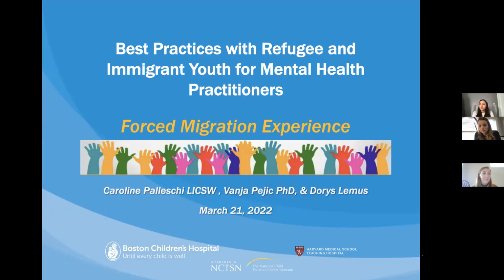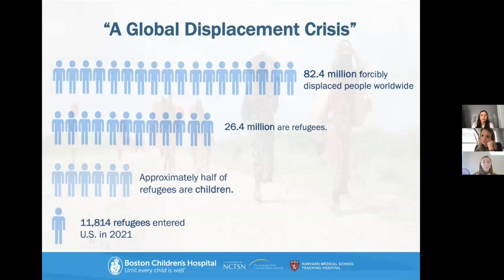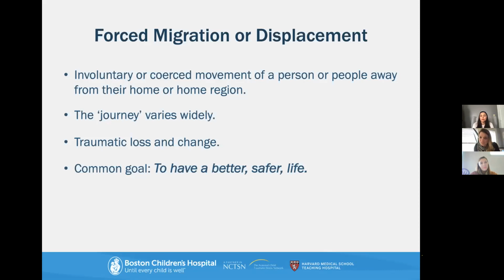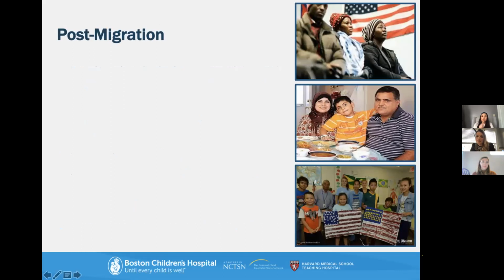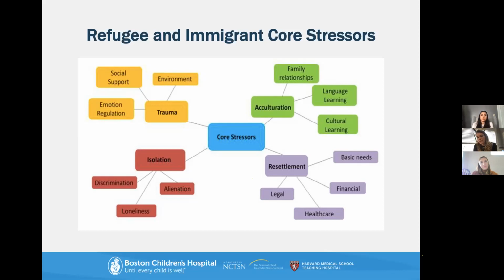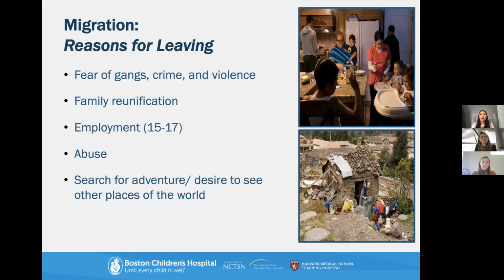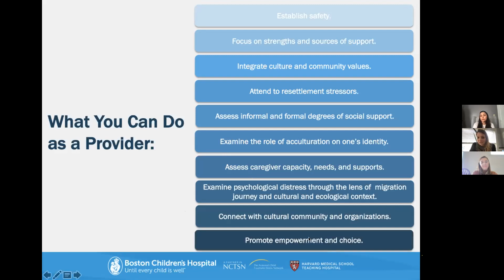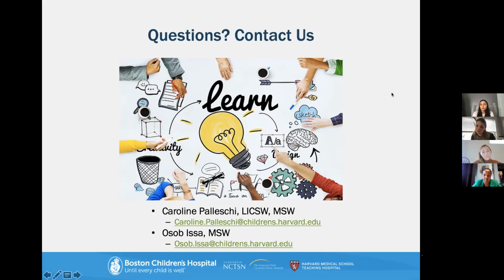Forced Migration Experience | Best Practices Session 3 | March 21st 2022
The Trauma and Community Resilience Center (TCRC) of Boston Children's Hospital presents:
Best Practices for Working with Refugee and Immigrant Youth Training Series for Mental Health Providers

Session 3: Forced Migration Experience, March 21st 2022

Upcoming Sessions:
Core Stressors and Strengths, Monday, April 11th, Noon Eastern Time
Secondary Traumatic Stress
Working with Cultural Brokers/Interpreters
Trauma-informed Parenting Practices
Service System Specific Considerations
Resilience/Posttraumatic Growth

 center